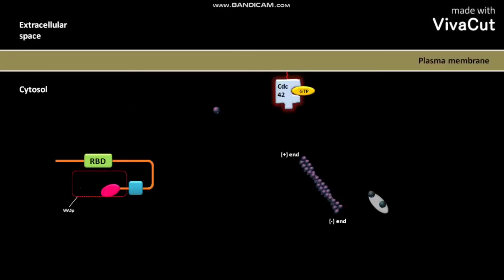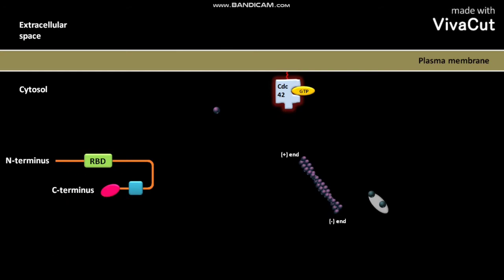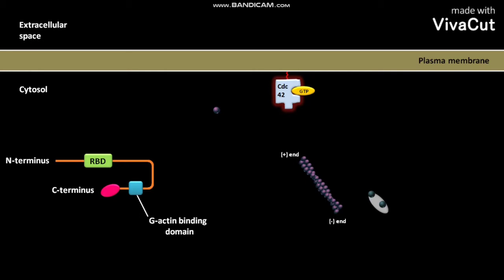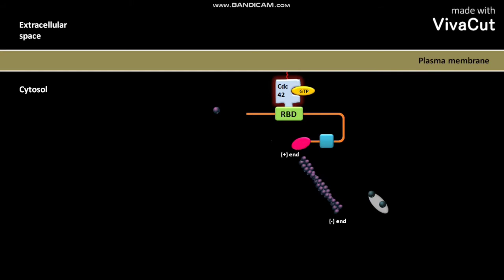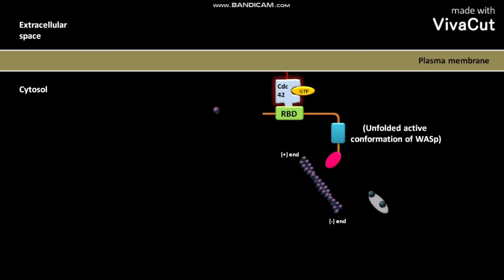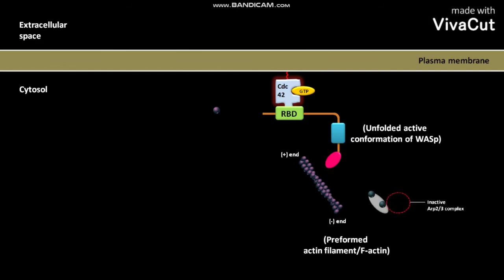Regulation of the Arp2/3 complex by WASp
In this video we have discussed about the molecular mechanism behind the regulation of the Arp2/3 complex by WASp.